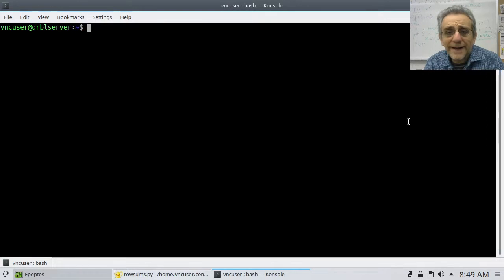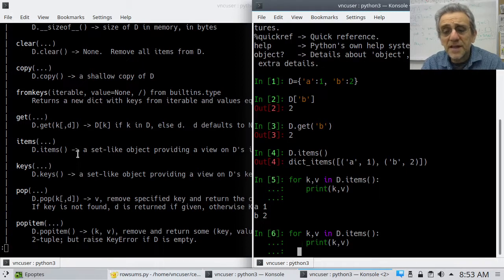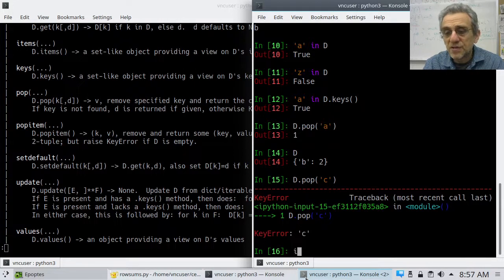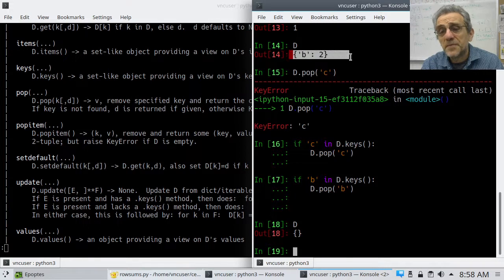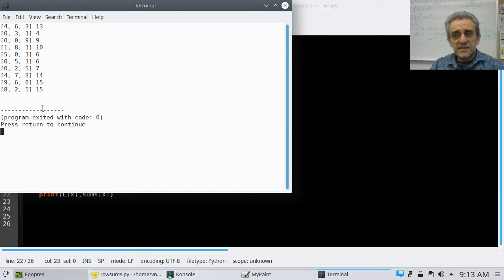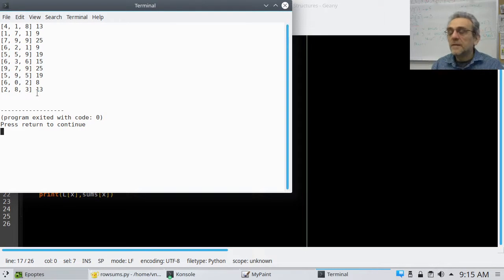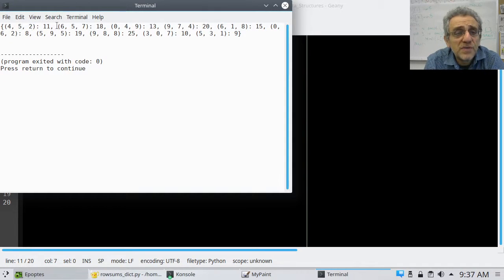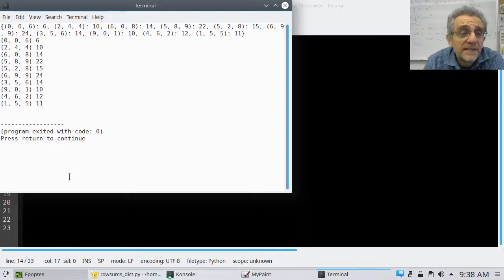CS1 Lesson 28 - Dictionaries and Sorting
00:00 Dictionary methods
02:26 Items, keys, values
04:18 "in" keyword
05:31 Pop
09:39 Mini assignment
11:52 Solution
13:43 Rowsum assignment
16:12 Side Note on Dictionaries (mutability)
18:05 Solution (Creating Dictionary)
22:18 Solution (Printing Dictionary)
23:15 Print Dictionary using sorted Assignment
26:30 Solution (.sort() vs sorted())
28:45 Solution (Sorting by Values Not Keys)
33:25 Increment Values in a Dictionary
35:25 Character Counter Assignment
39:25 Solution (Creating Dictionary)
42:57 Solution (Print Sorted Dictionary)
46:02 Solution (Only Count Letters using isalpha)